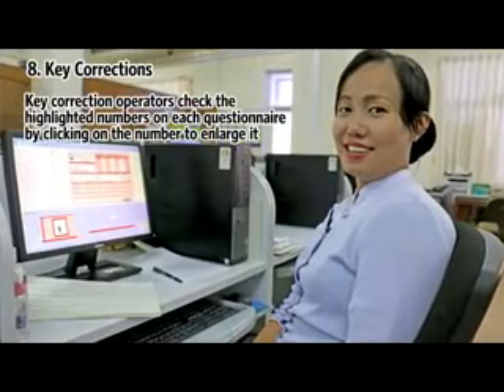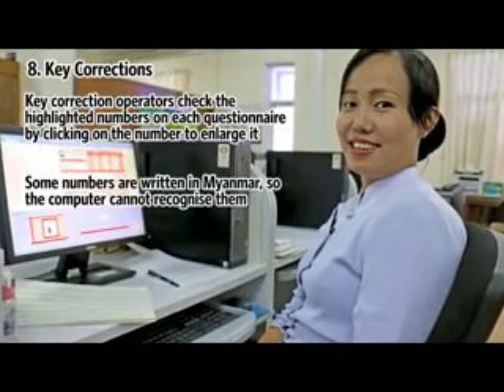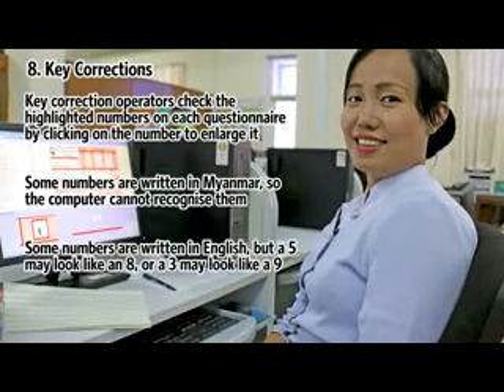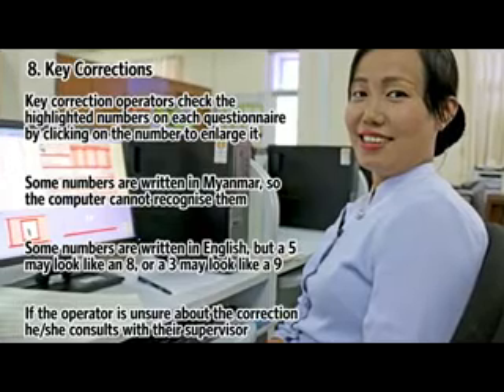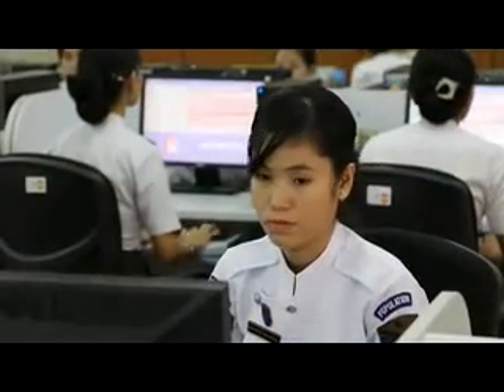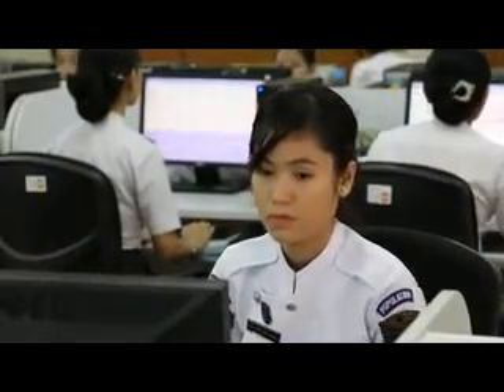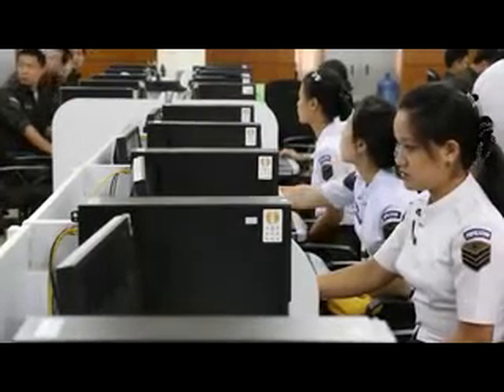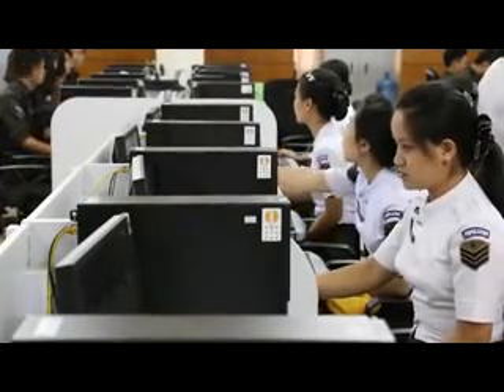8 Key Corrections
8 Key Corrections